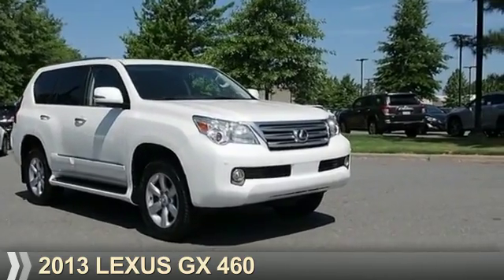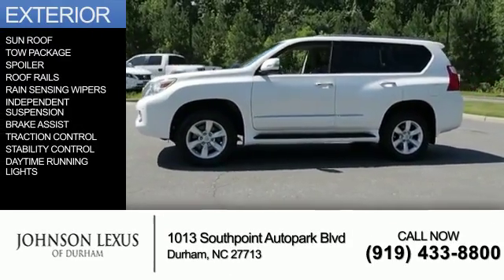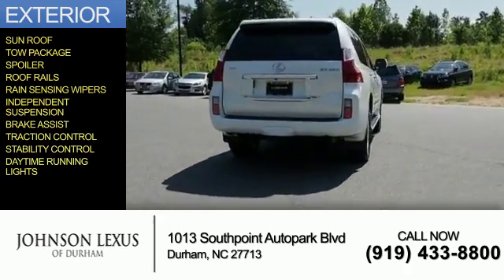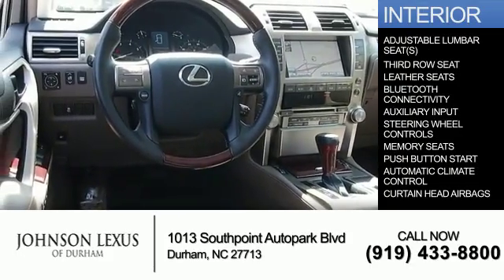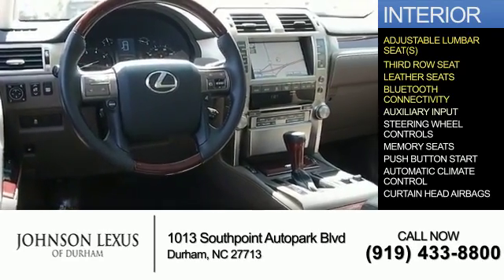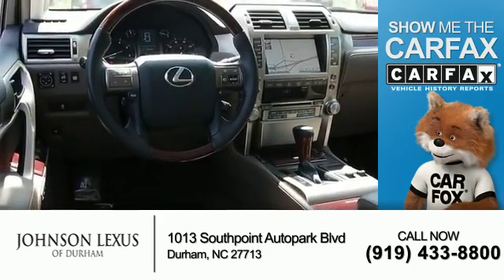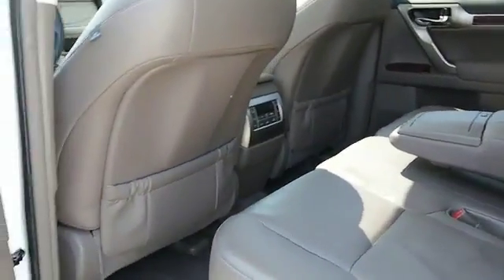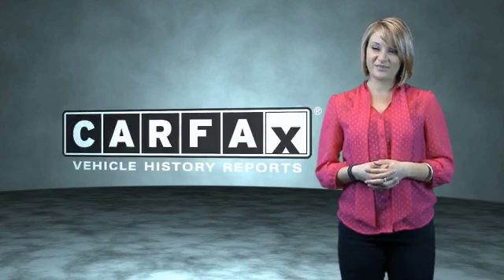2013 Lexus GX 460 DP2198 - Durham NC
Phone:
Year: 2013
Make: Lexus
Model: GX 460
Trim:
Engine: 4.6 liter 8 Cylindercylinder 4WD
Transmission: 6-Speed Automatic
Color:
Mileage: 45751
Address:
VIN:JTJBM7FX0D5062952